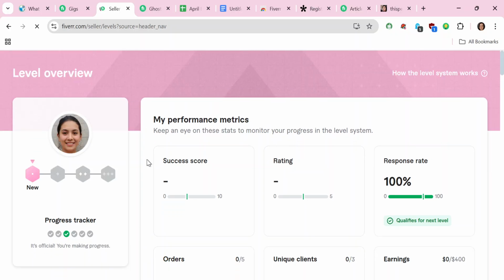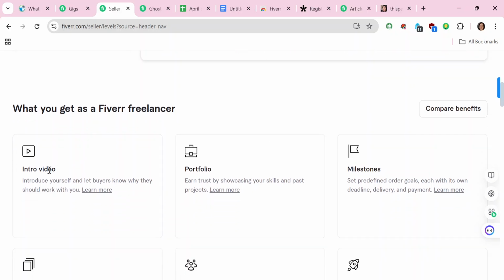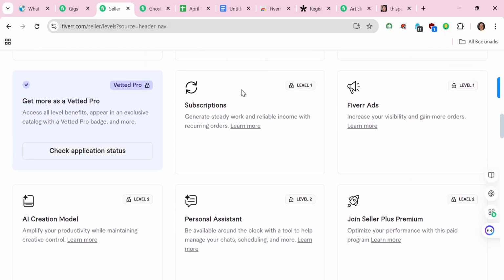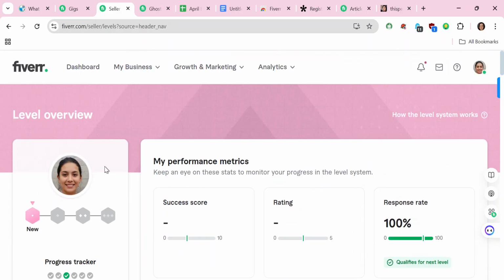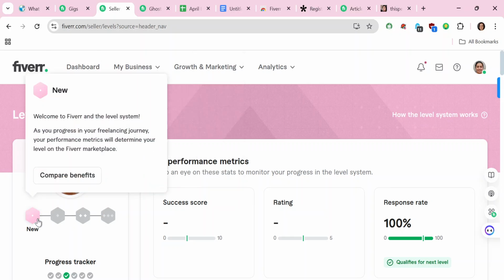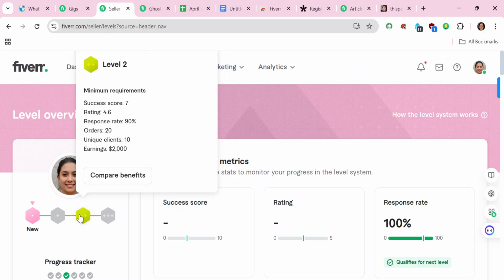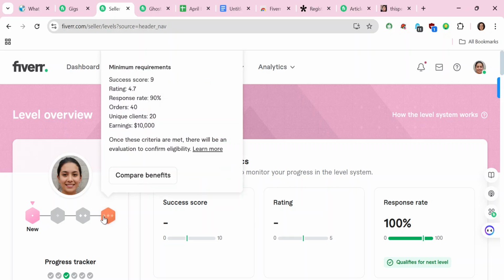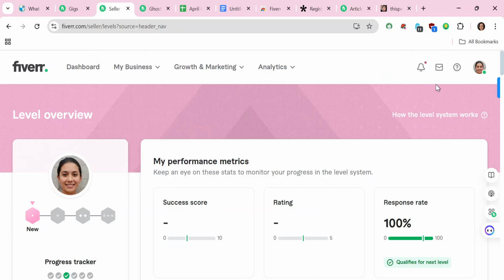How To Check Level Overview On Fiverr (Best Method)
In this video, I’ll show you exactly how to change language on fiverr and how to change default language on fiverr step by step so you can get results quickly and without confusion.

I’ll walk you through how to change your language on fiverr, why it matters, and the best way to approach it so you can successfully learn how to change language on fiverr.com right away.

If you’ve been wondering how to change language in fiverr, this guide will make it clear and easy to follow.